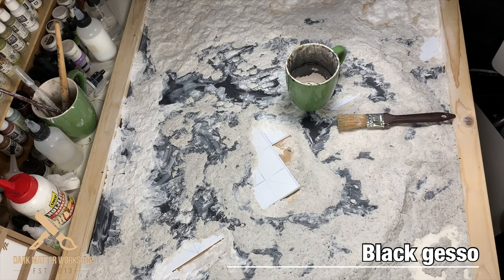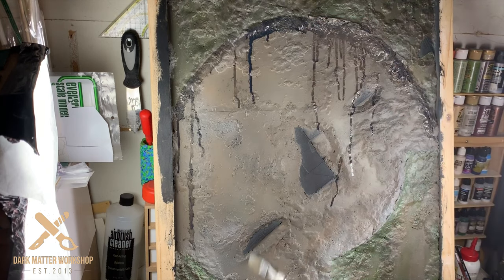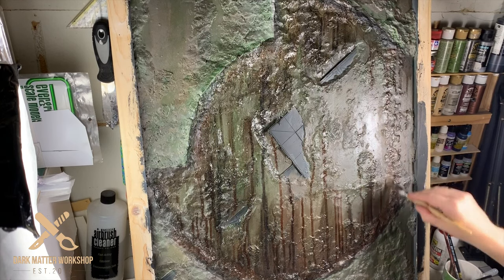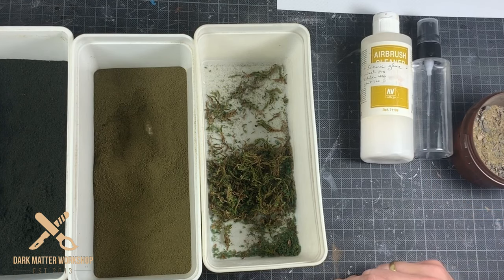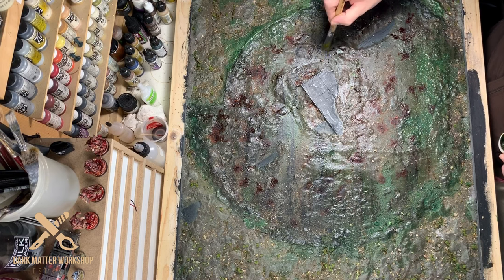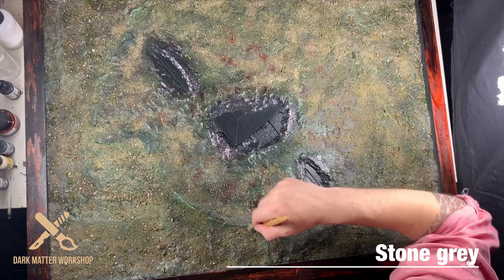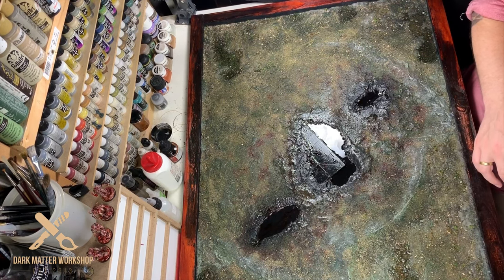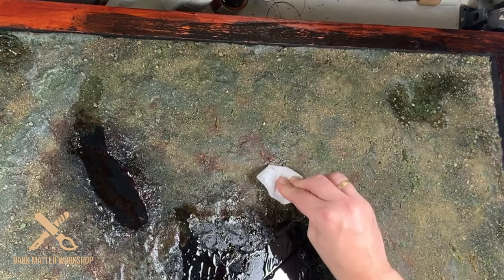Make your own Kill team / Warcry board - part 2. Painting, folliage and water fx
Hi, in this vid. I make a Kill team and Warcry board in one !
I talk tools & materials, techniques, etc. For the painting, folliage and water fx phase of this wargame board.